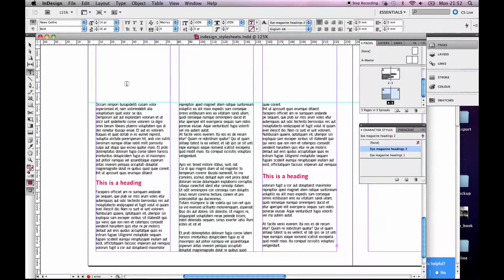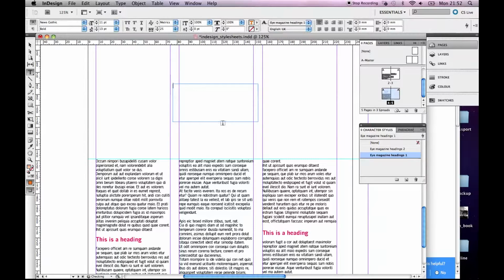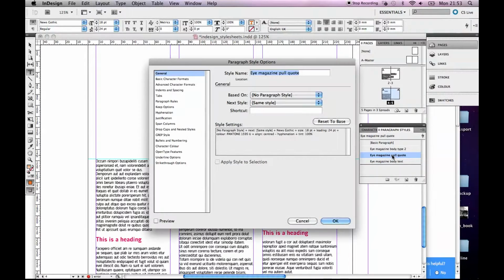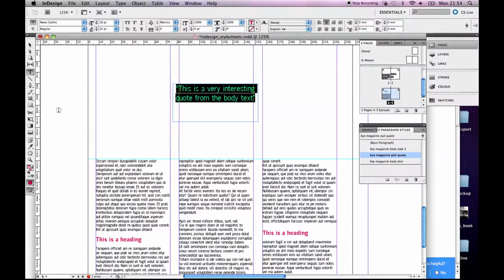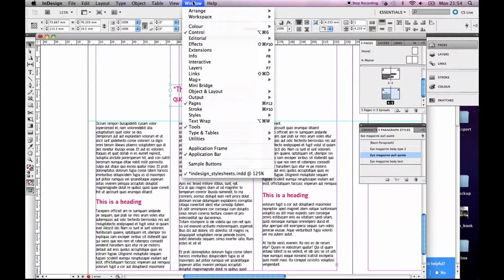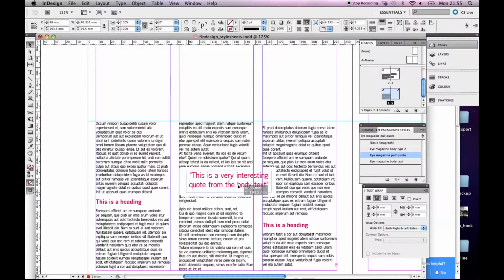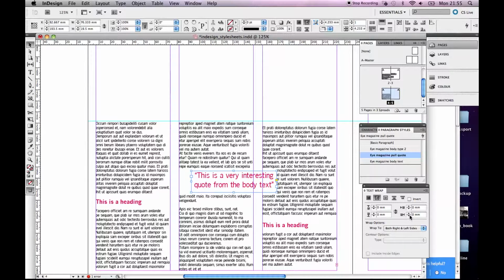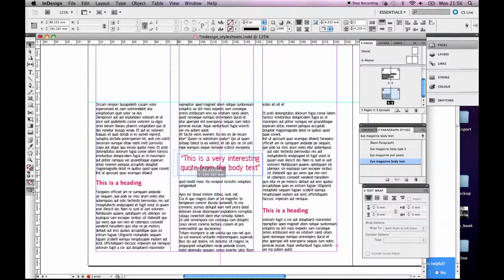Adobe InDesign Crash Course How to Create Pull Quotes Using Text Wrap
This Adobe InDesign tutorial shows you how to create a pull quote for a magazine design using the text wrap function.